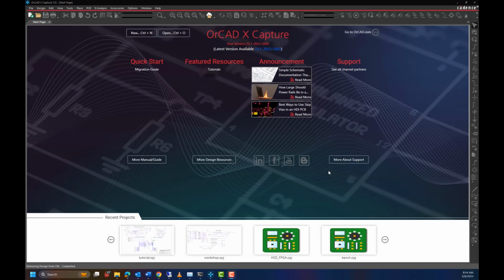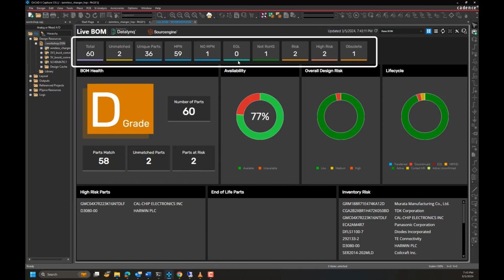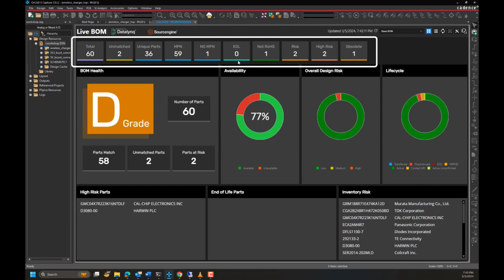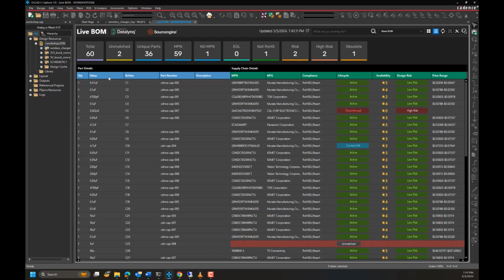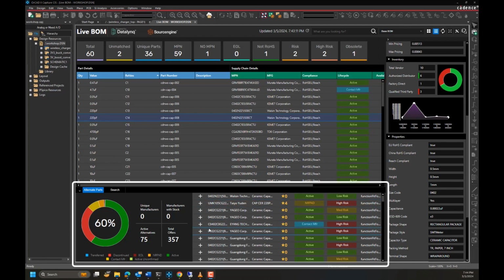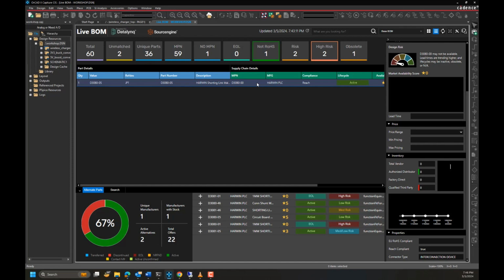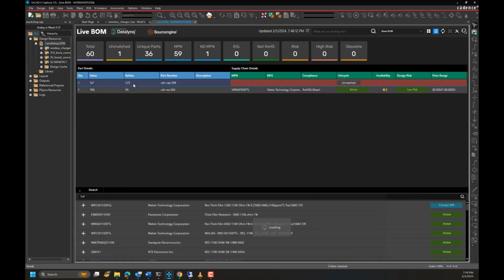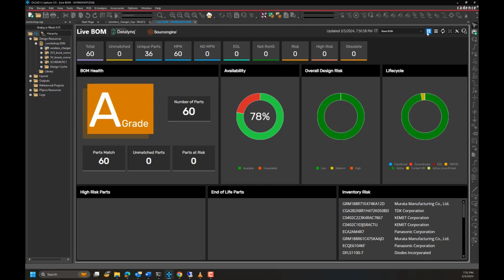How To Use Live BOM in OrCAD X Capture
Dive into the world of efficient Bill of Materials (BOM) management with this tutorial on OrCAD X, Live BOM. In this video, we'll guide you through the powerful Live BOM feature, showcasing how to streamline the creation and management of your project's BOM, how to find and utilize low-risk components in your design, and more, directly within OrCAD X.

0:00 Setting up your Workspace for Live BOM
1:10 Opening Live BOM
1:35 Live BOM Views
1:48 Live BOM Tiles
3:34 BOM Grade Score
3:52 Statistical Data
4:21 Navigating High Risk Parts
4:35 Live BOM Components in List Format
5:18 Navigating Component Properties
6:57 Searching for Alternate MPNs
7:14 Navigating Live BOM Tiles to Filter Part Groups & Select Alternate MPNs
8:38 Filtering out Obsolete Parts Using Live BOM
8:58 Finding Unmatched Components in your BOM
9:49 How to Update Live BOM
10:14 Cross Probing from Live BOM
10:48 Viewing the Updated Live BOM